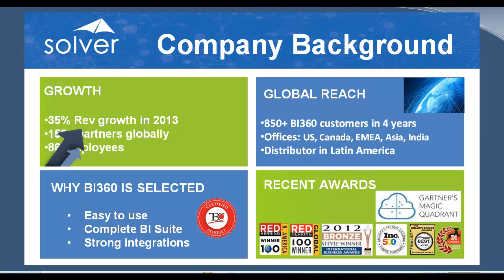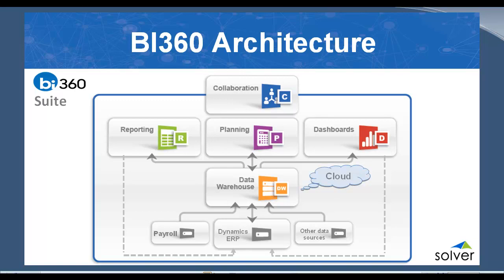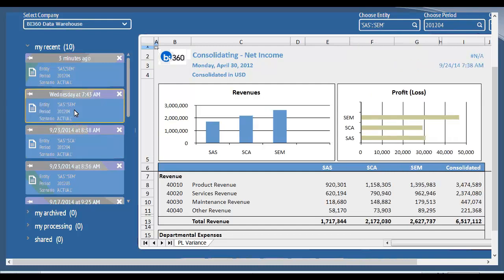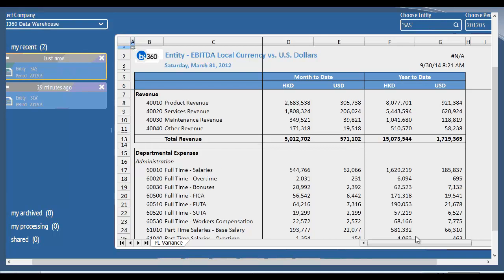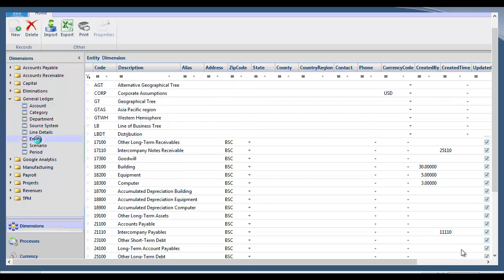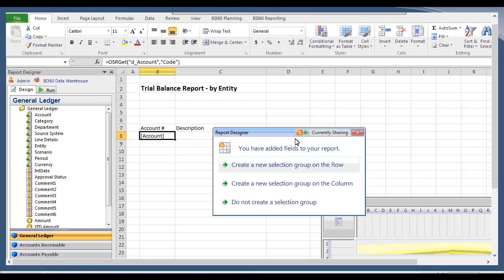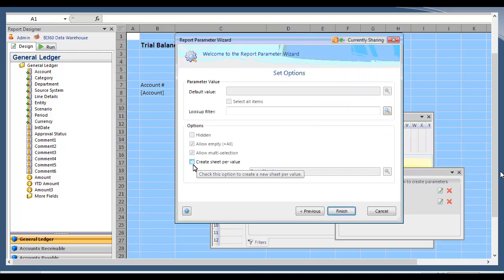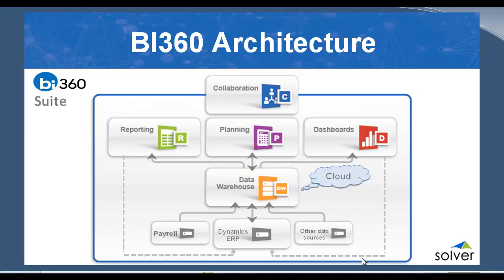Financial Reporting and Consolidations with BI360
In this webcast you will learn how to Consolidate any number of companies, automatically and/or manually eliminate intercompany transactions, and currency convert your data. You can also apply IFRS to GAAP adjustments and any other consolidation-related rules, including minority ownership handling and allocation rules. Some topics include: multiple trees, roll-up hierarchies, currency conversion, eliminations, reporting each entity on a separate page vs. entities side by side.